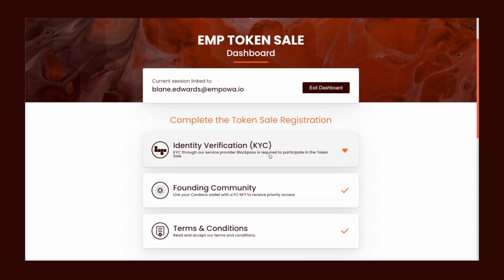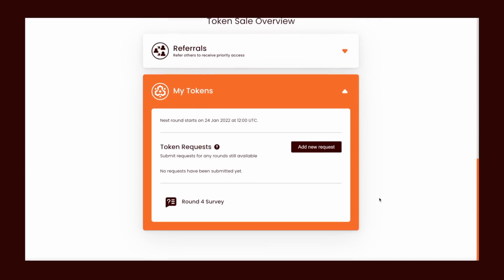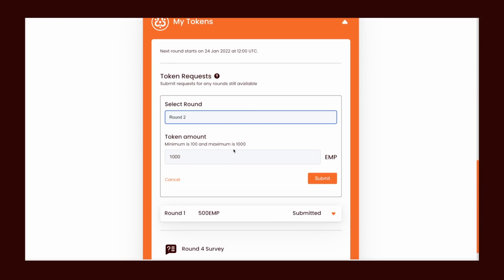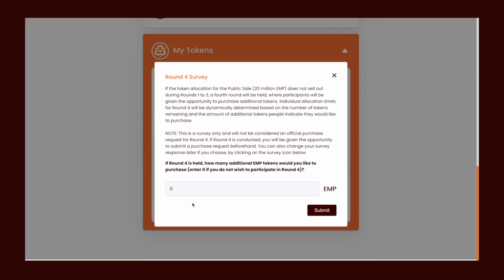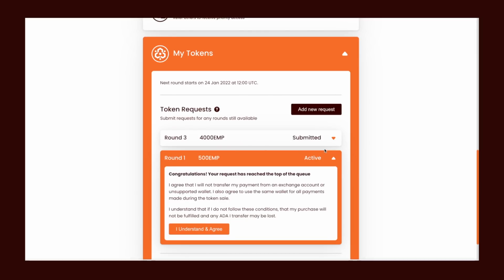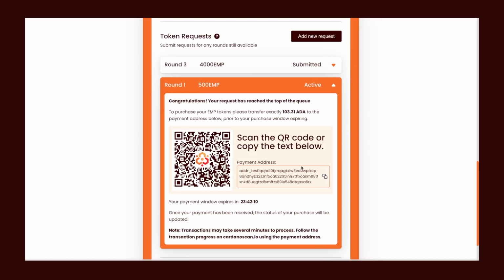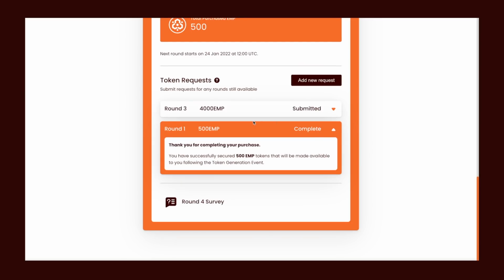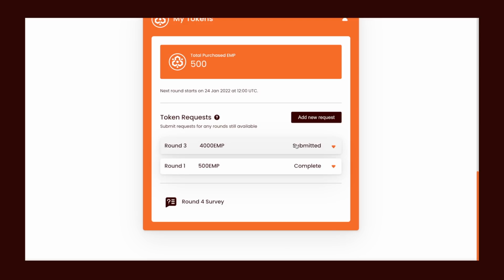Empowa Token Sale Tutorial (2/2) - How to Reserve and Buy EMP?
This video steps you through how to reserve and buy EMP for the Empowa Token Sale.

⏰ Outline:
0:00 - Intro
0:16 - Make sure to complete KYC first
1:18 - The sale queue is First Come First Serve (FCFS)
1:51 - Written instructions
2:12 - Reserve EMP (Rounds 1-3)
3:52 - Round 4 survey
5:08 - Email notification when it's your turn in the queue
5:36 - Purchase EMP
9:32 - FC NFT holders